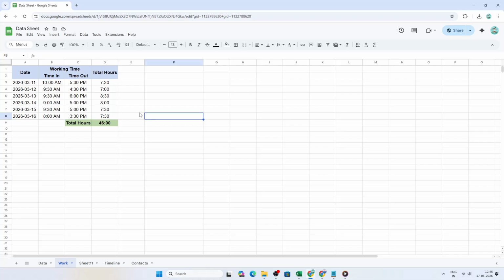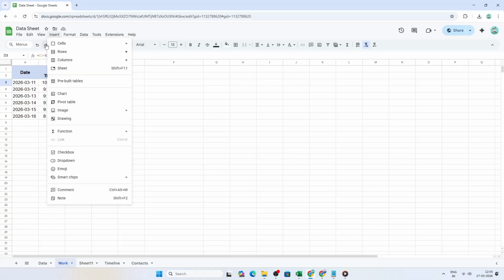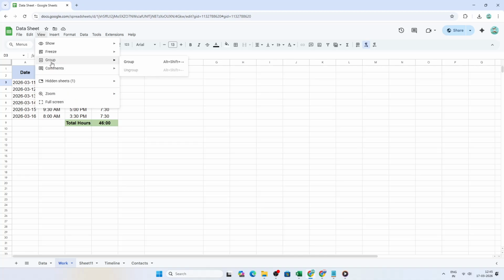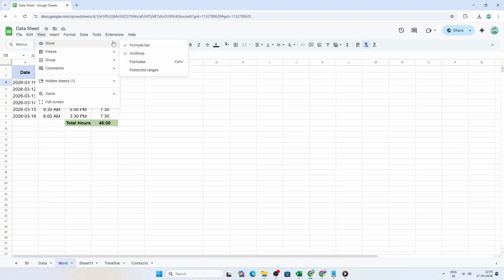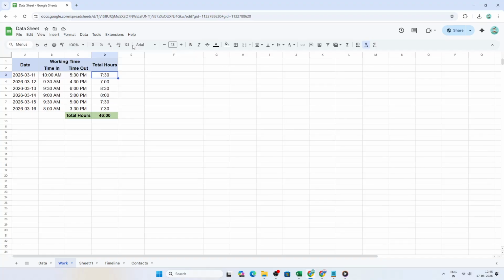How To Hide Formula In Google Sheets (Step By Step)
Looking for a way to hide formula in Google Sheets? This Google Sheets tutorial shows you how to protect formulas and hide cell logic from other users. Mastering spreadsheet security is essential for professional data management.